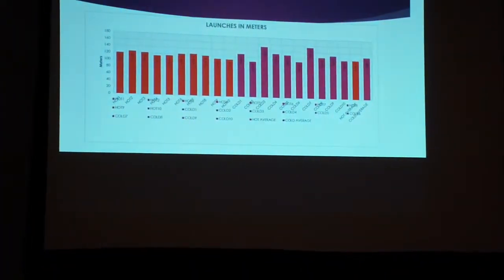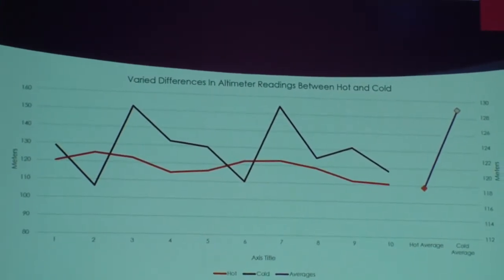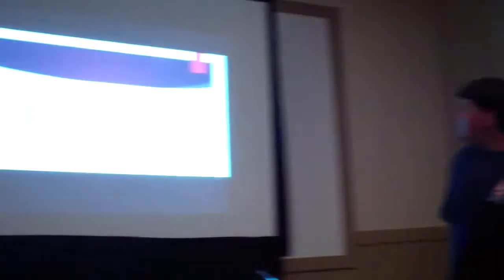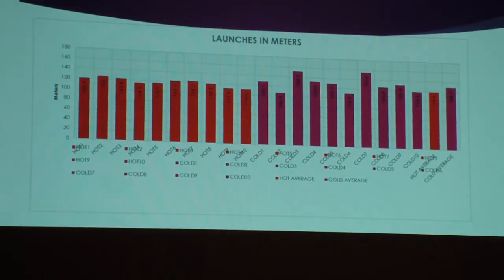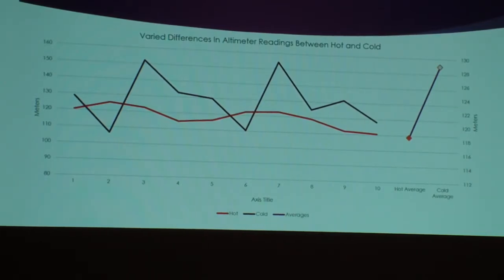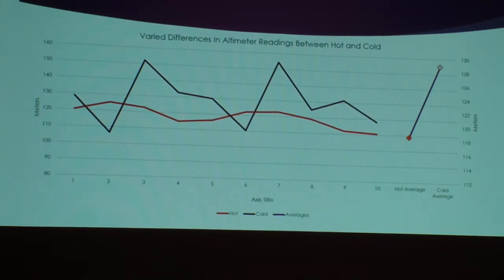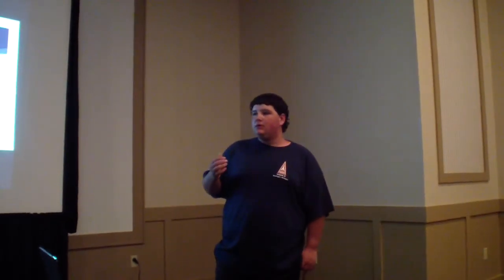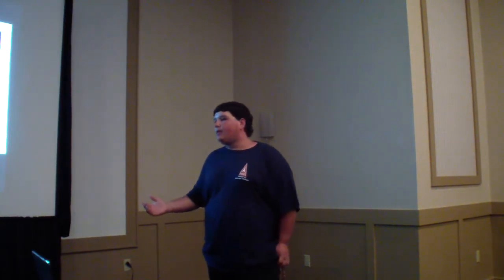Naram 59 - R&D - Jay Richardson - Altimeter Temperature Effect